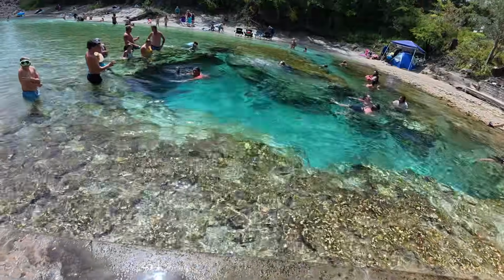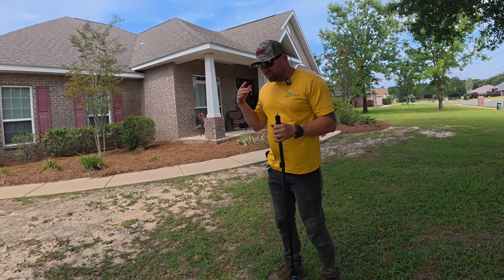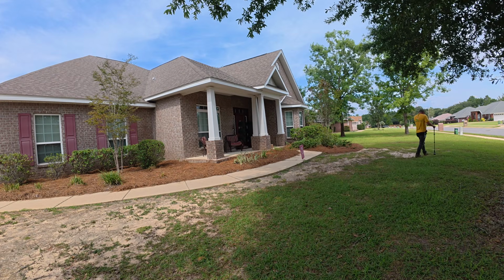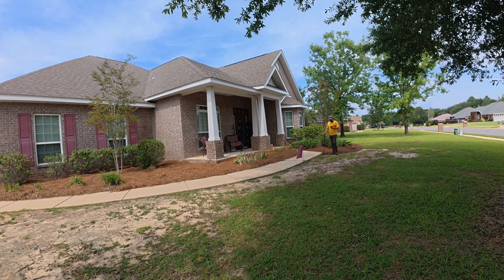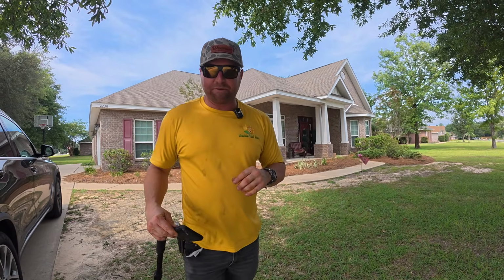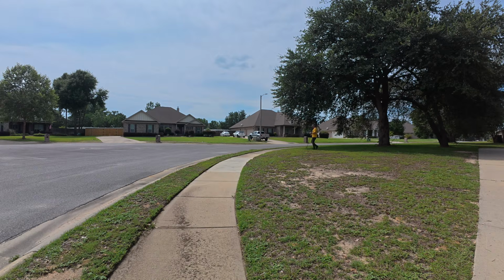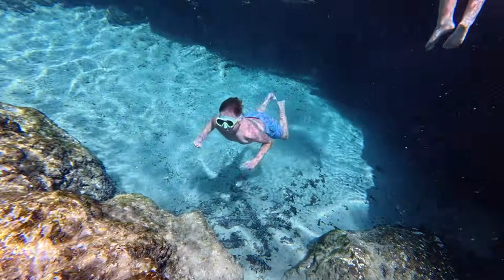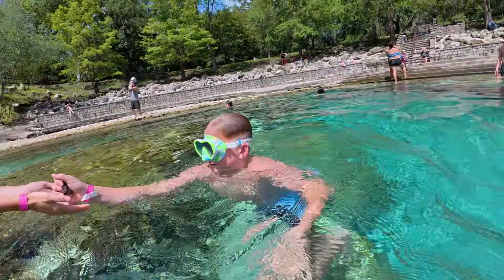I learned this trick from a homebuilder to make more money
I used to send a lawn care estimate and if the client didn't accept it I thought, that was that. But my homebuilder taught me that people need options... they want the work done otherwise they would have not reached out... and it's our job to give them options with the budget they have that gives them the most value.  Hope this video is helpful for you.

💰 Ready to be your own boss and earn 300K+? 📘 Learn the exact system I used to build my lawn business—no fluff, just real strategies that work:

📖 My Story:
I started Florida Turf Pros in 2017 with a mower, a dream, and no backup plan. Since then, I’ve built a lawn business that supports my family, employs great people, and gives me the freedom I always wanted.

This channel is dedicated to helping other lawn pros start strong, stay profitable, and build something they’re proud of. Whether you're mowing solo or scaling up, I’m here to help you grow.

— Jonathan C. Christian